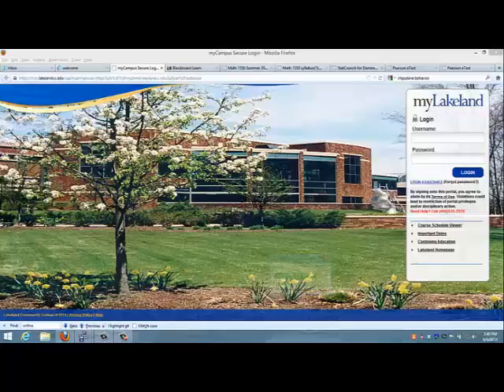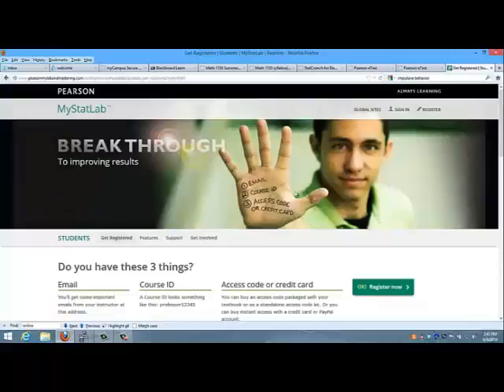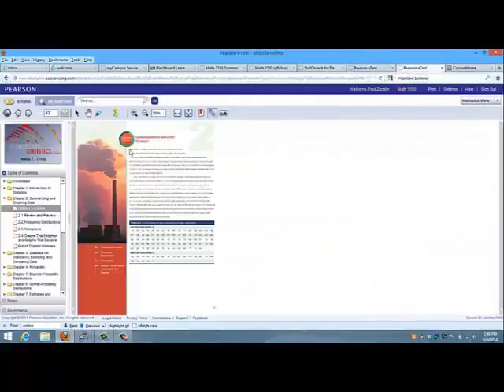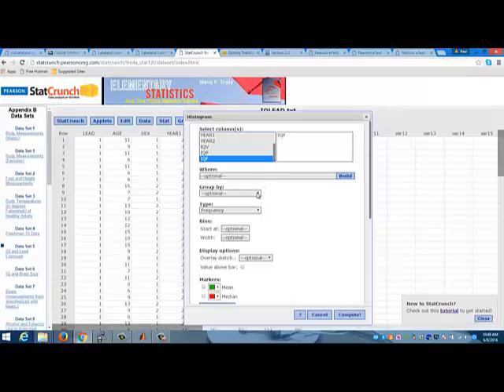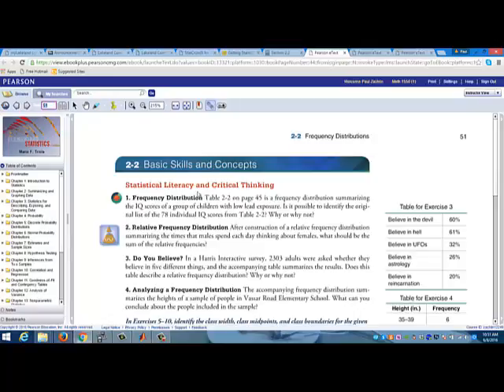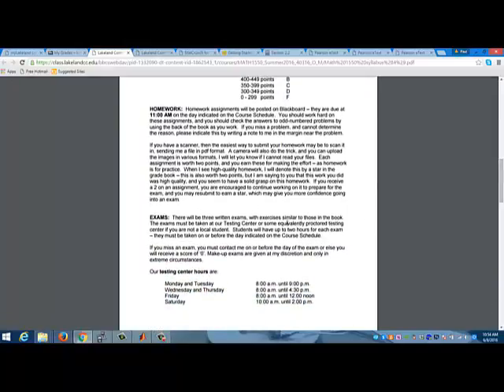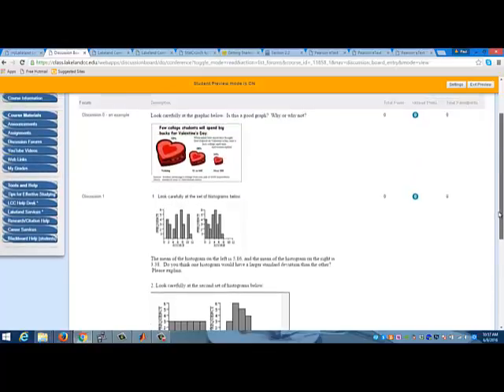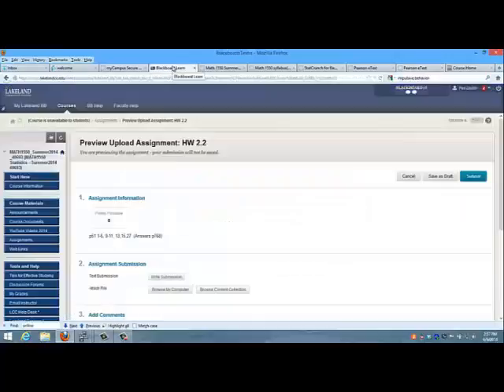Intro Video 2016 for Math 1550